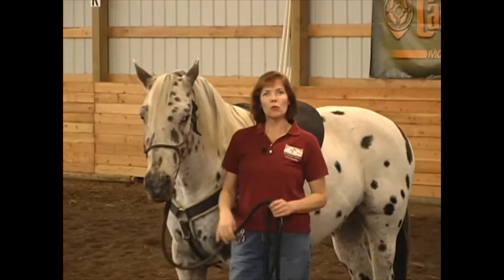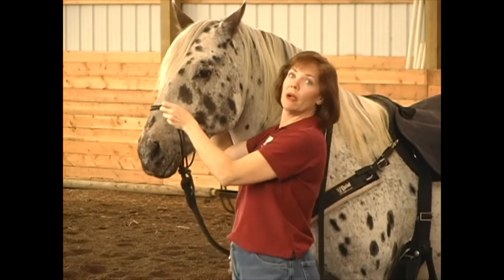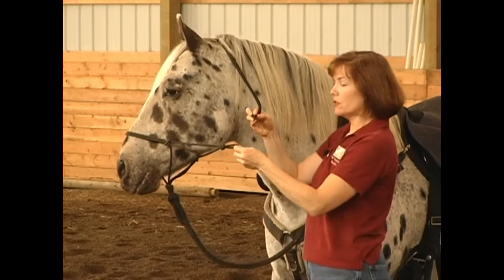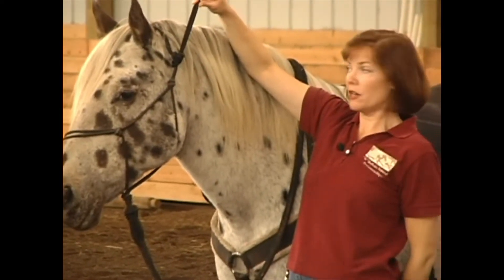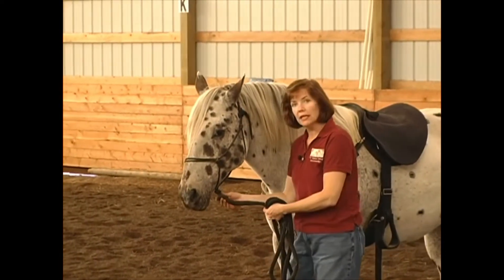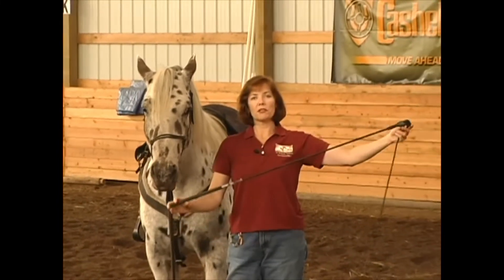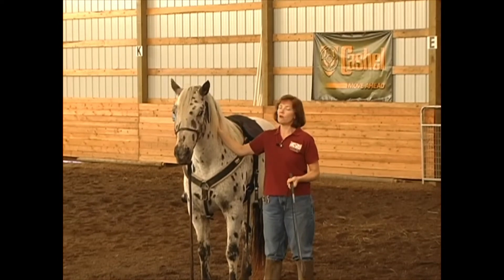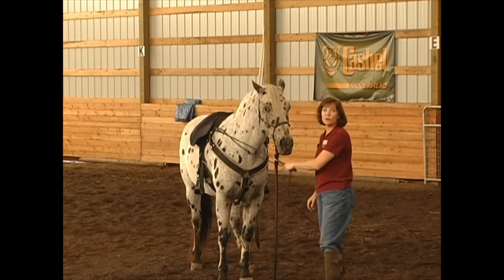Equipment You Need for Holistic Natural Horse Training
Hi I'm Missy Wryn, Holistic Natural Horse Trainer who’s SHIFTING the PARADIGM of Horse Training to one WITHOUT the Use of Force, Fear, Food or TRAUMA.

Get your FREE copy of my "How To Holistic Horse Training eBook" @

If you’d like to help me continue providing my Training the WHOLE Horse® 🐴 horse training videos for FREE please consider becoming a Patron of mine by visiting